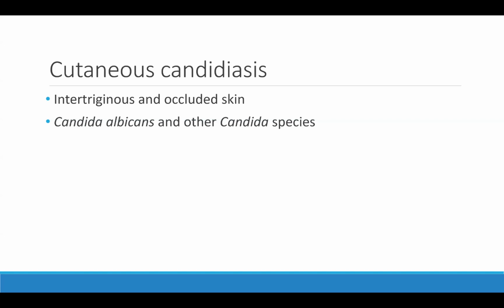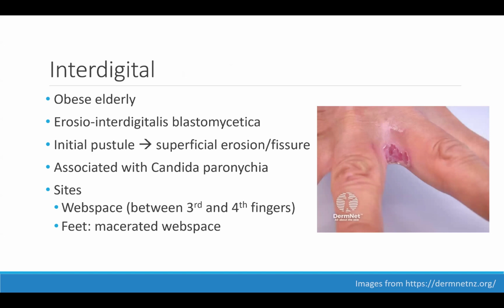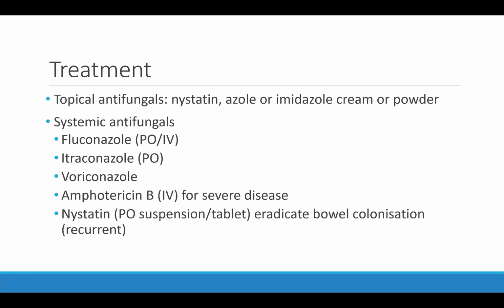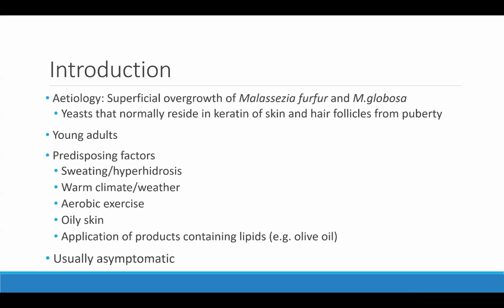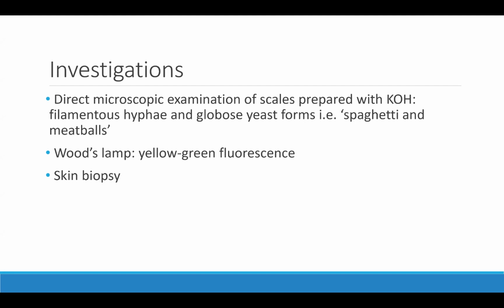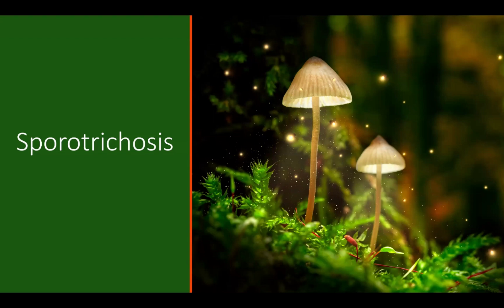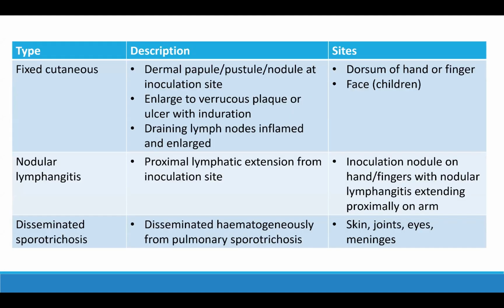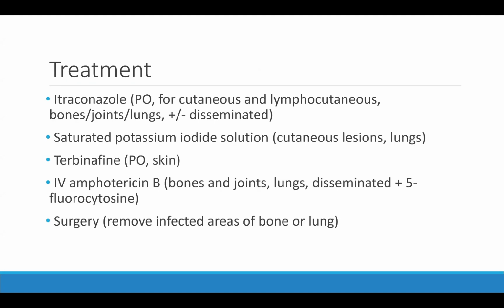Derm School - Fungal Infections II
In this second part on fungal skin infections, we review cutaneous candidiasis, pityriasis versicolor and sporotrichosis.